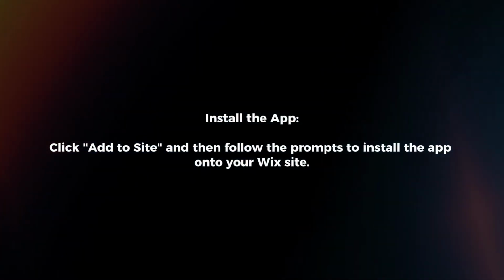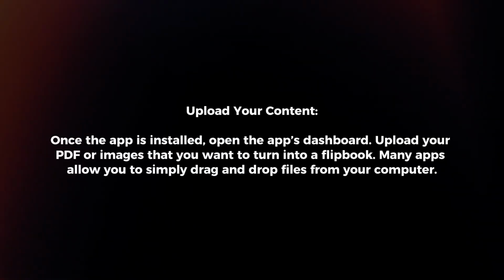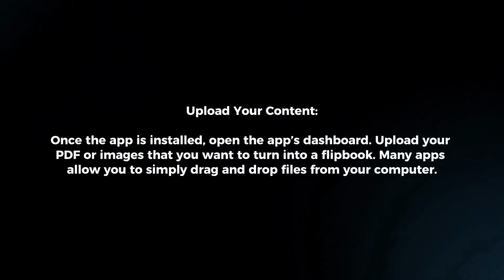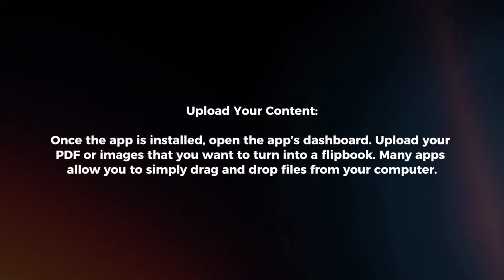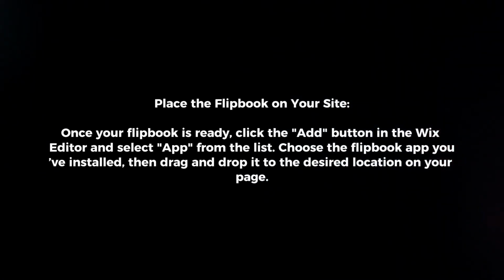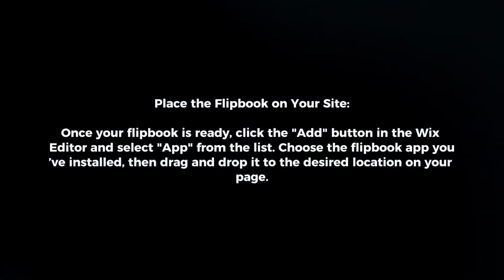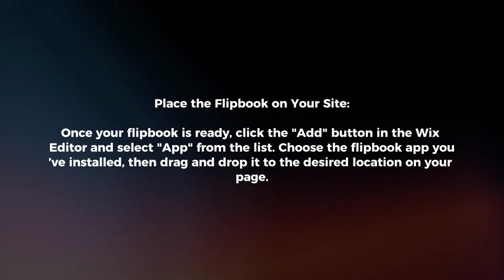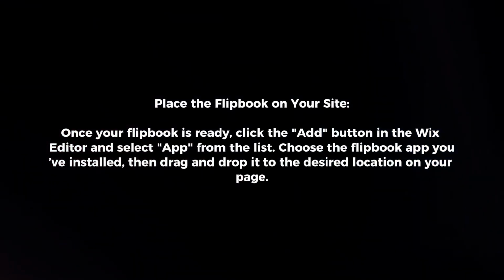How To Add A Flipbook To Wix (2025)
In this video I will explain How You Can Add A Flipbook To Wix In 2025.